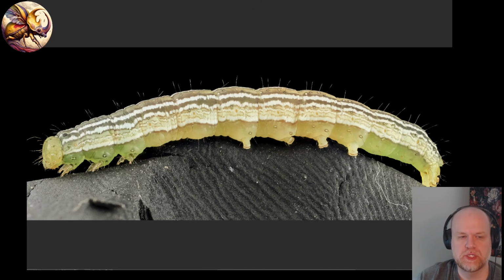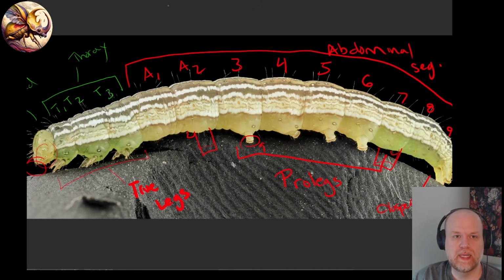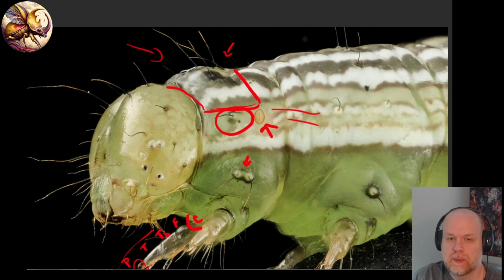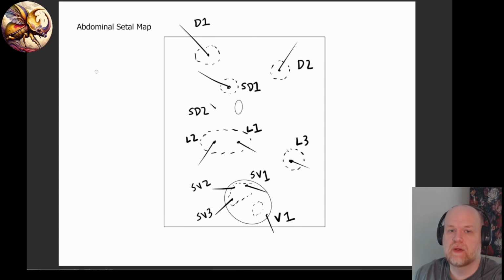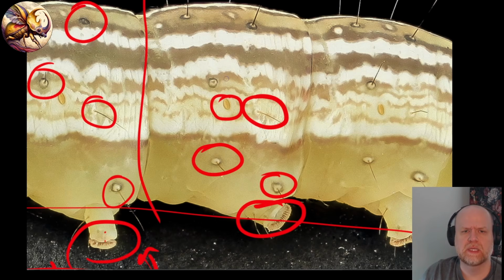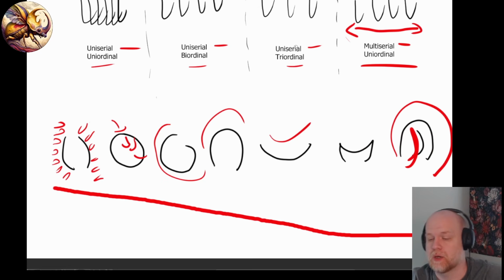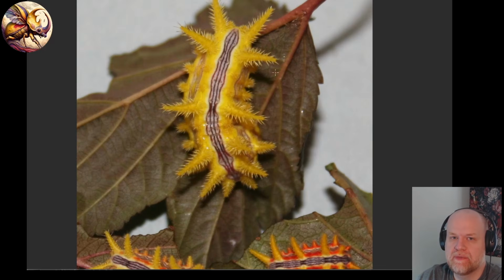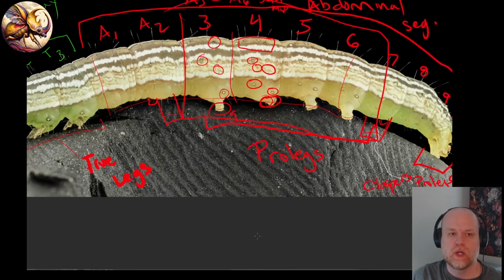Introduction to Insect Morphology / Insect Anatomy - Part 26 - Caterpillar Anatomy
Let's continue our entomology education with part 26 of learning insect morphology / insect anatomy, where we go over the basics of larval morphology starting with caterpillars and their external parts.